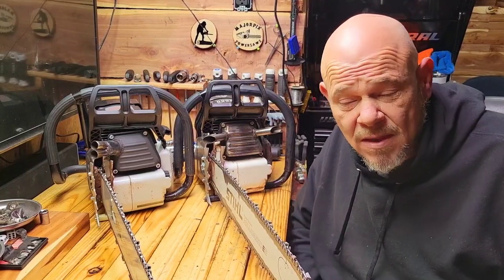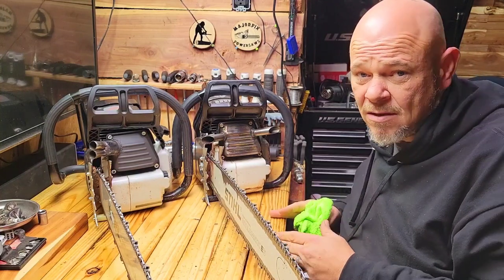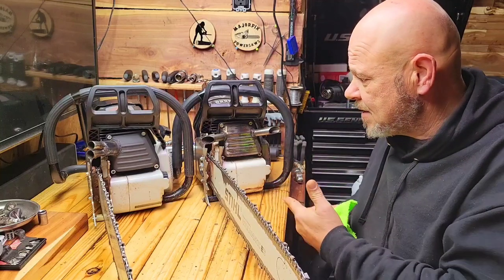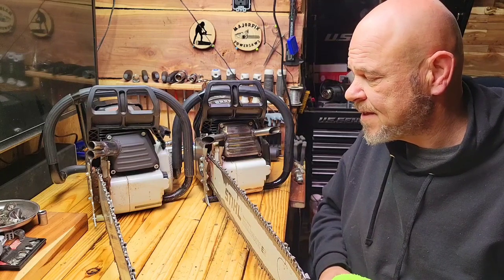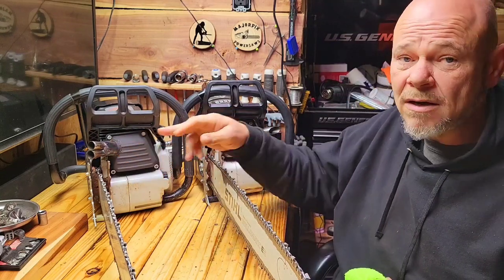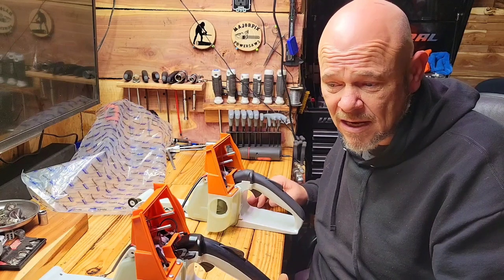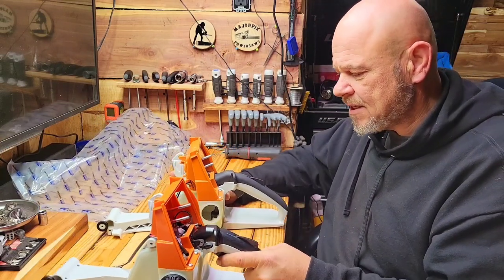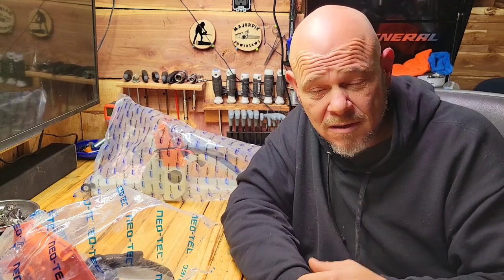NEO-TEC VS HOLZFFARMA STIHL MS660 COMPARISON!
in this video, we will review and compare the Neo-tec 660 and holzffarma 660s
clones of the stihl ms660